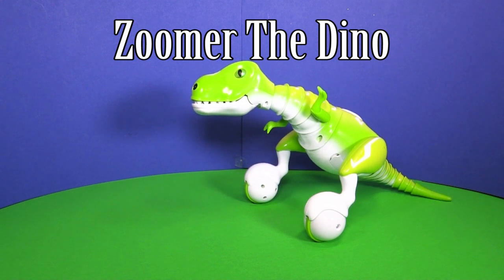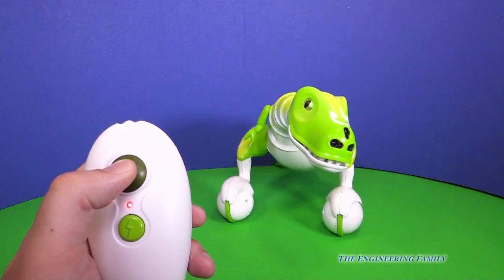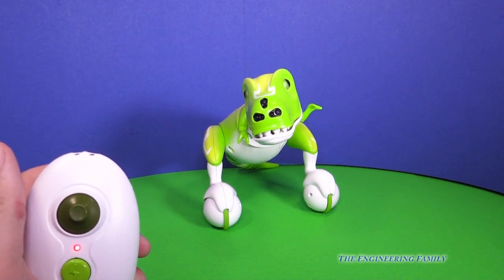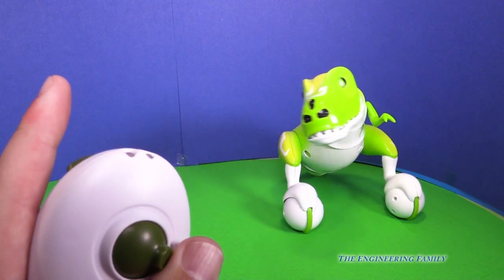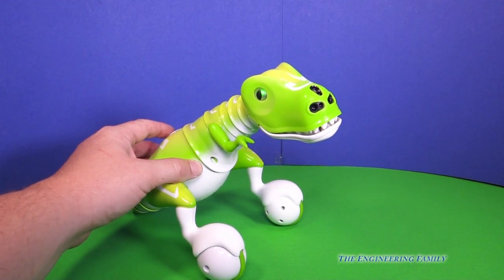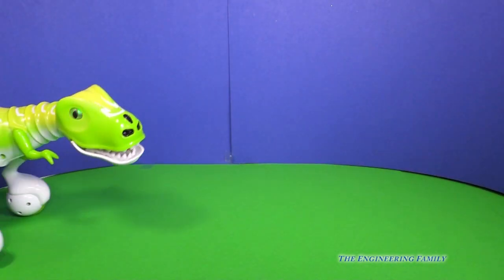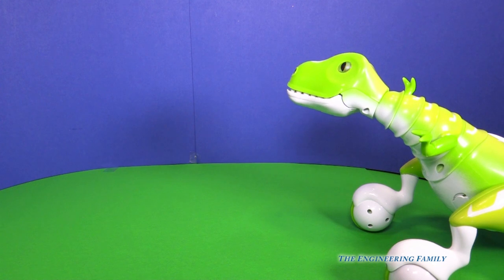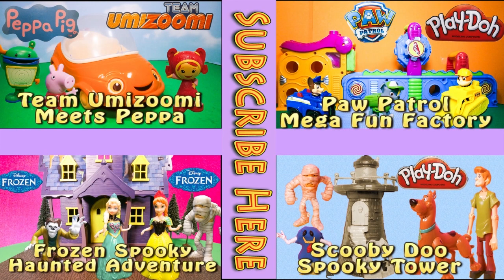Unboxing Zoomer The Robotic Pet Dinosaur by TheEngineeringFamily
Zoomer The Robotic Pet Dinosaur is an awesome toy!

Spinmanster has created Zoomer the robotic dinosaur. Zoomer looks and acts like a real pet dinosaur - he can be sweet like a puppy, but he can also get upset (watch when his eyes turn red). In this video we see Zoomer and how we can interact with him. Now Zoomer can be a bit difficult to control but he is still lots of fun.

Please Note I received this product for reviewing purposes